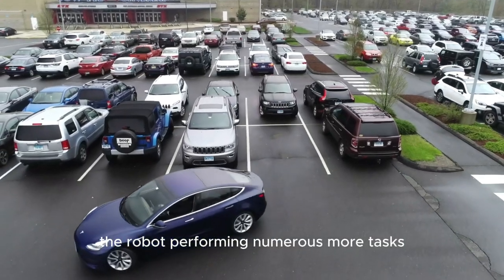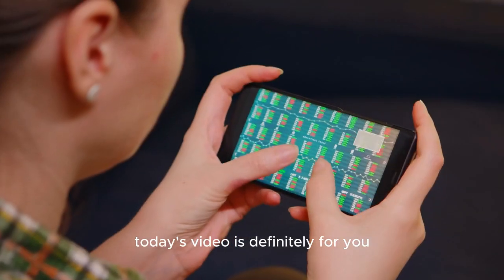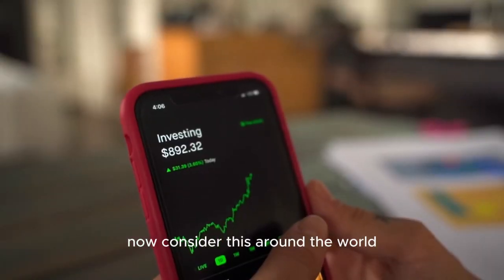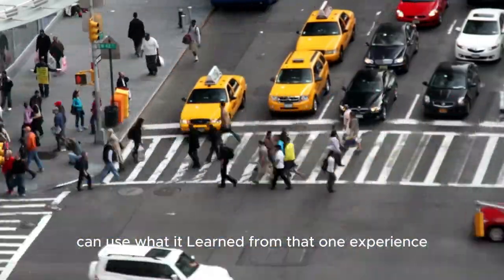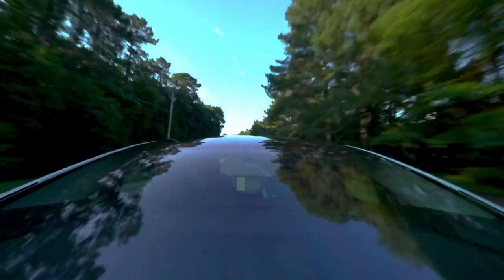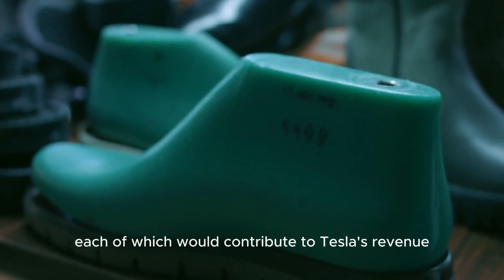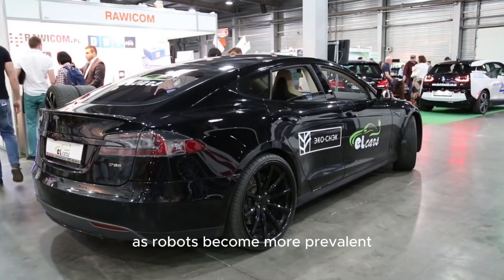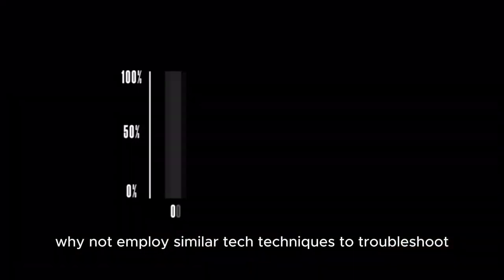Elon musk JUST Revolutionized Robotics WITH One Simple Move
Thank you for visiting our "Tesla Faqts" channel! This channel focuses on giving in-depth analysis and updates on Tesla, Inc.'s stock performance. To provide you with the most accurate and recent information, our team of financial professionals continuously analyses the stock market and Tesla's performance.